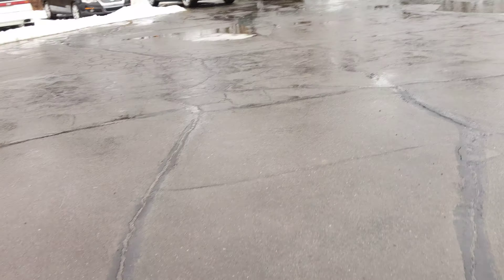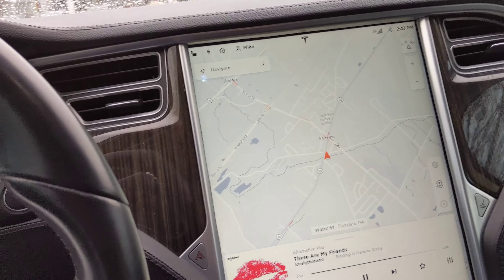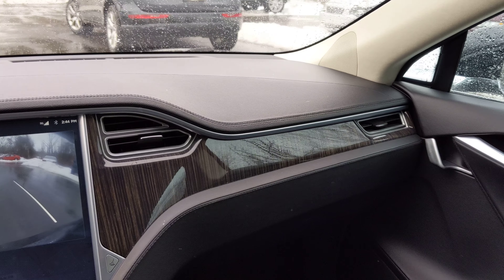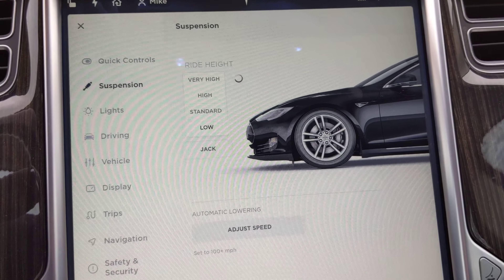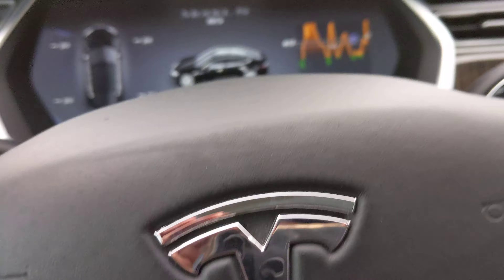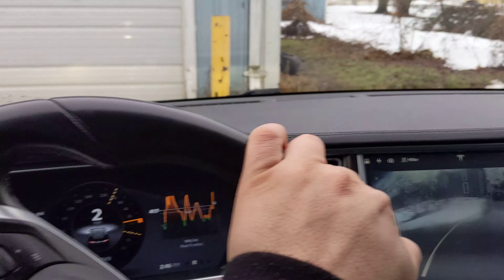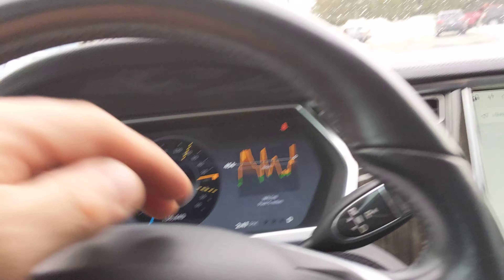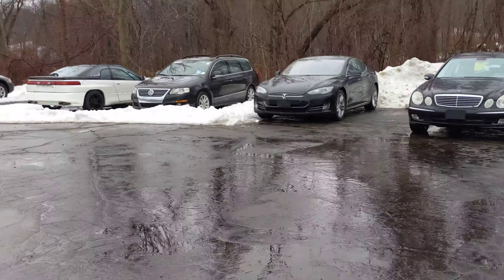2013 Tesla Model S 85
Least Expensive Model S in USA